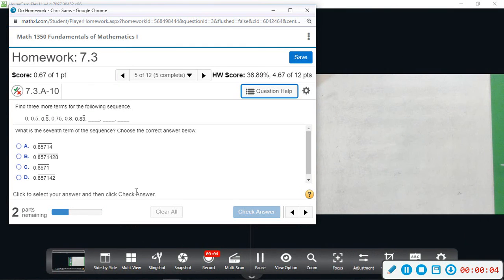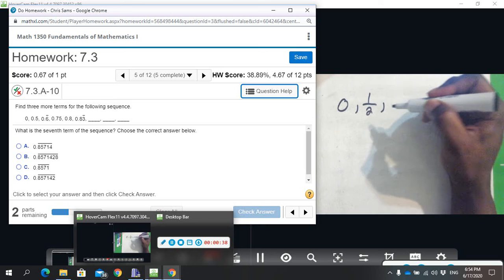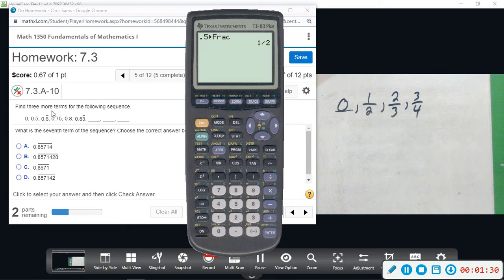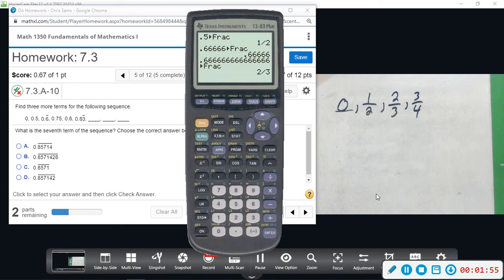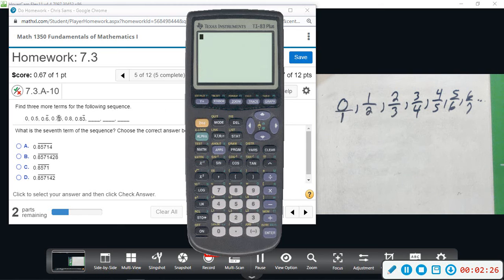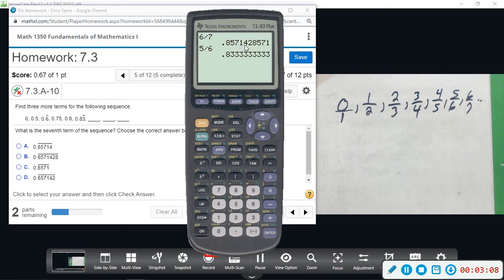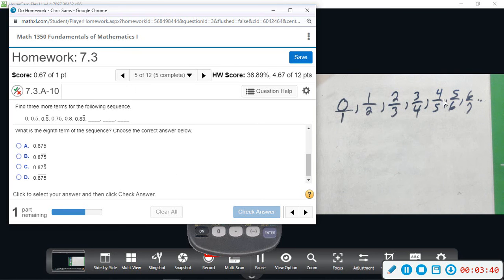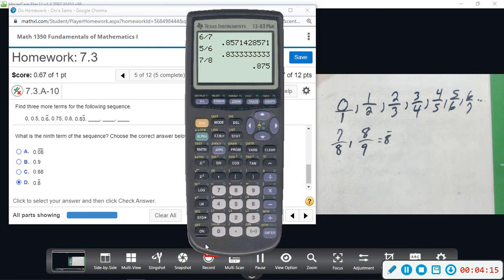Fund of Math 7 3 4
Fundamentals of Mathematics 7.3 Repeating Decimals